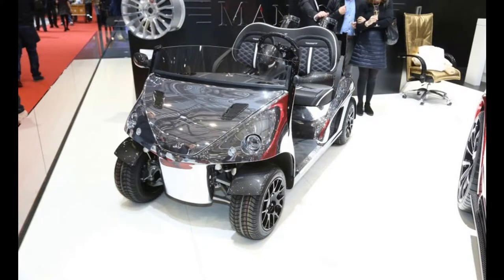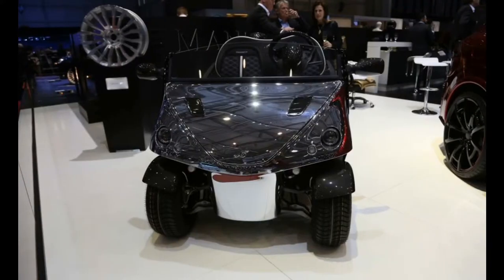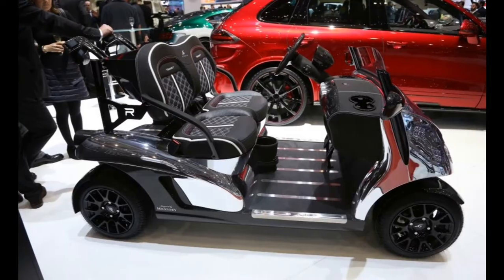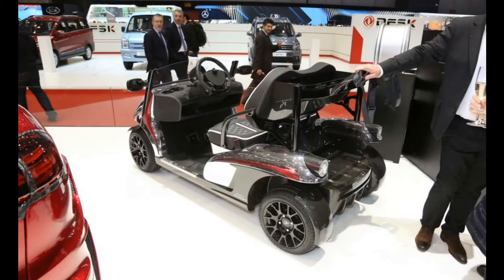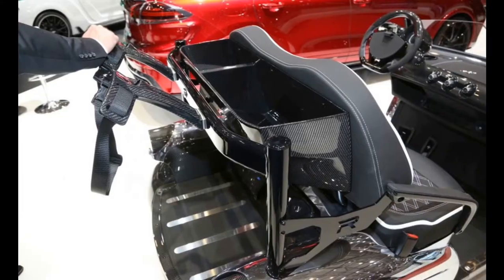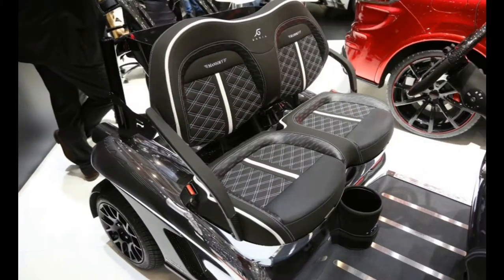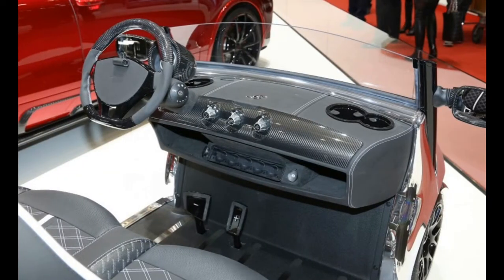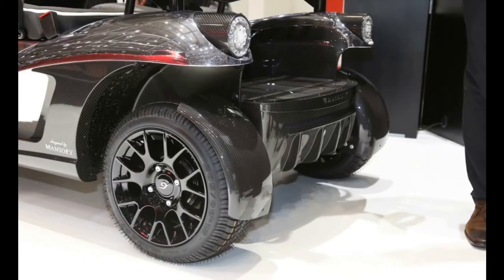Mansory’s Chromed and Carbon Fibered Golf Cart Is Magicalmodding Rolls Royces